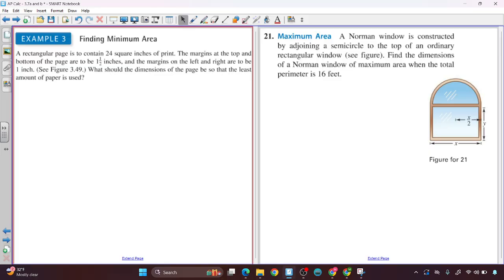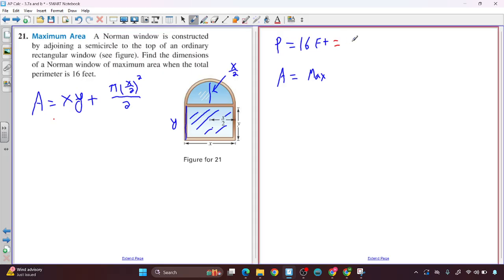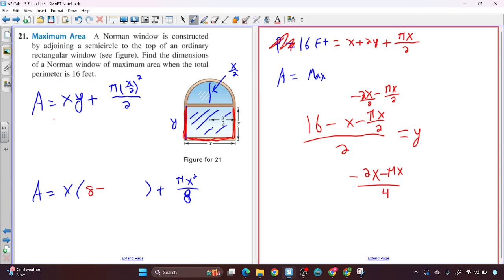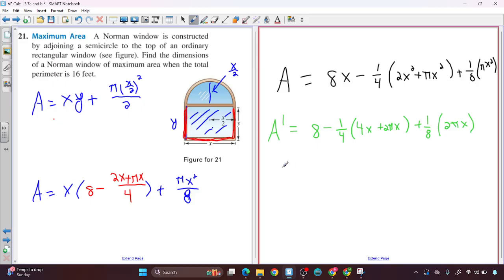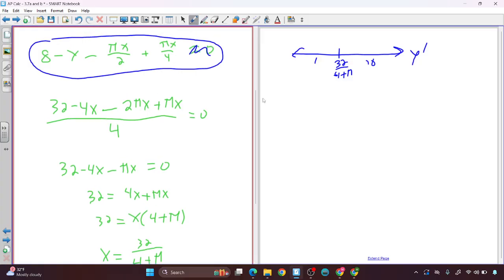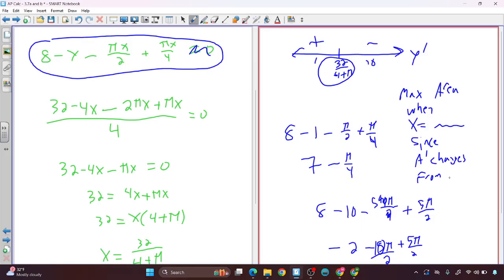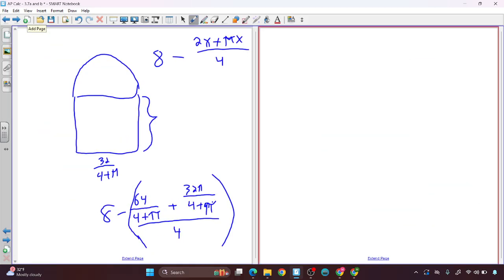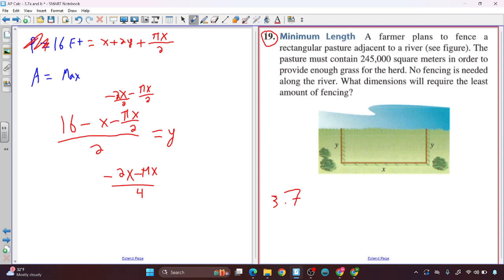AP Calculus - Optimization - Norman Window